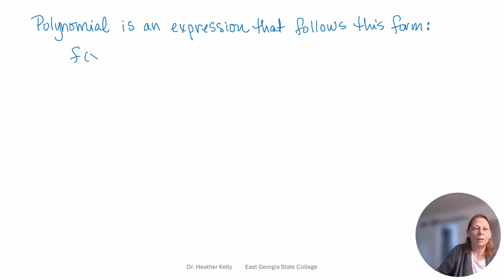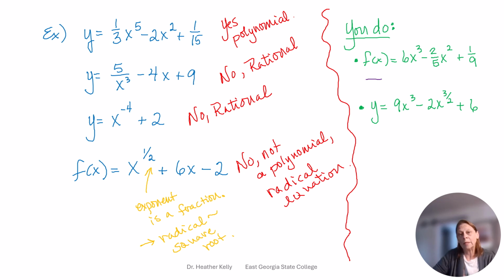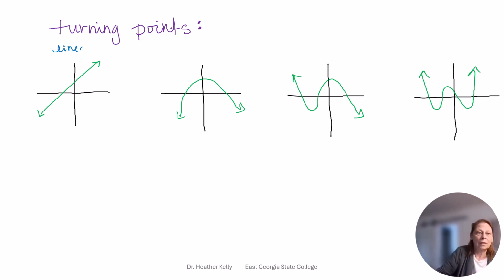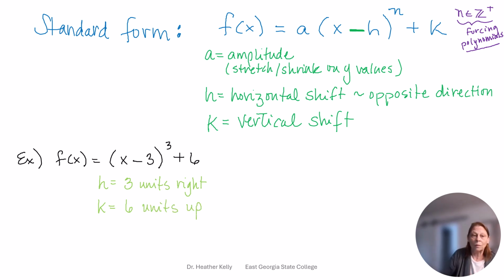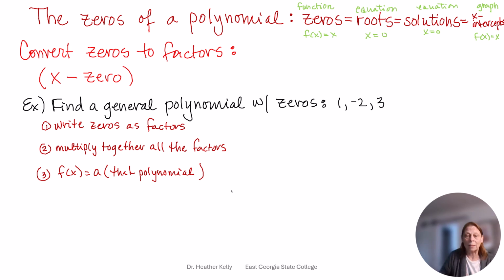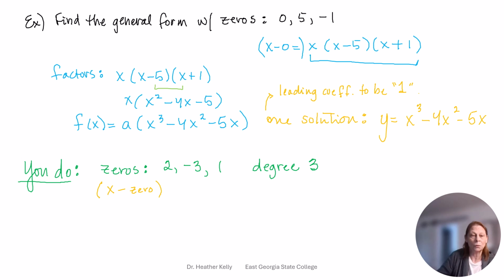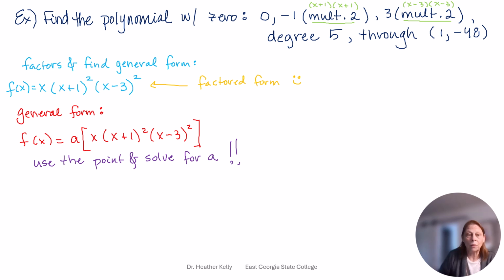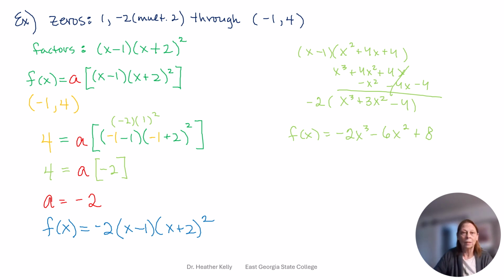Polynomials 5.1 3 of 24